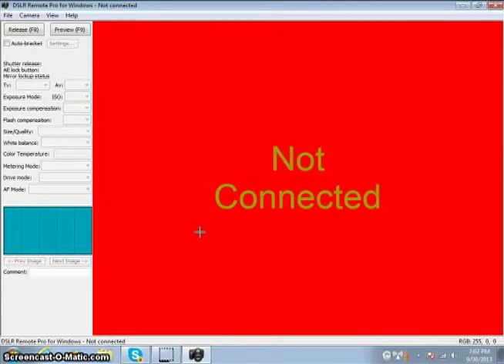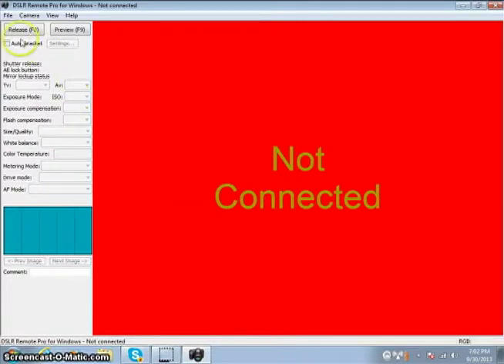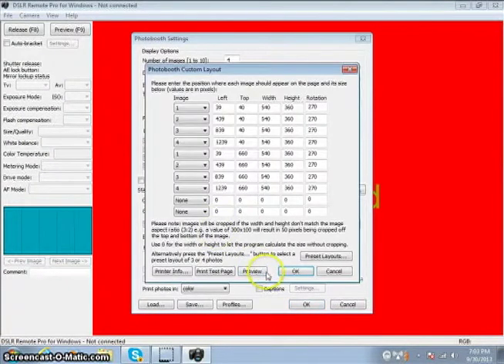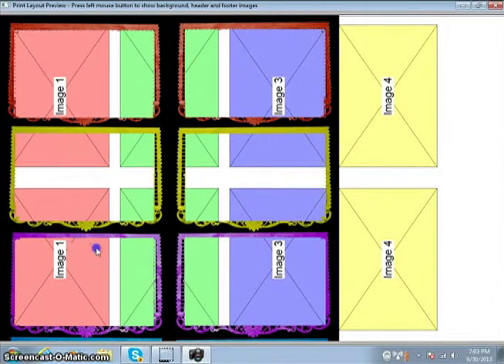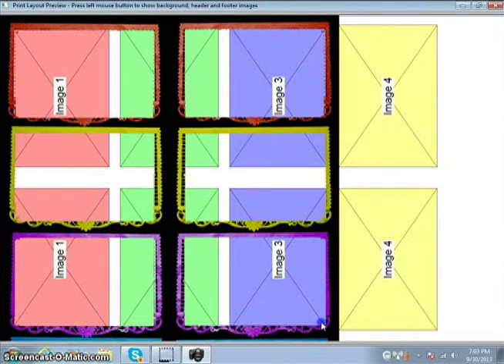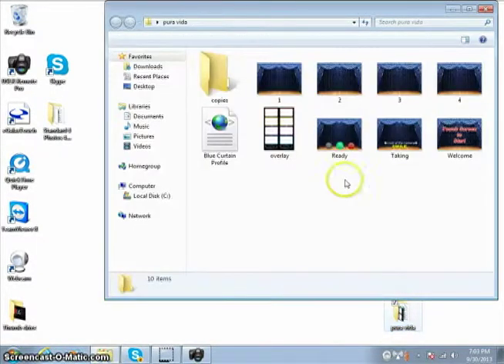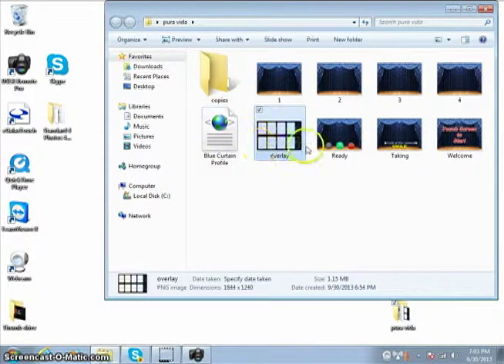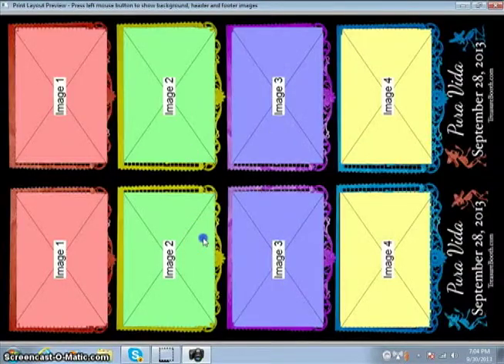Why is my Custom Layout not Printing Correctly in Breeze System Software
In thus tutorial you will learn Why is your Custom Layout not Printing Correctly in Breeze System Software.